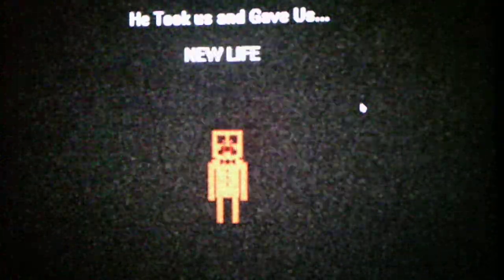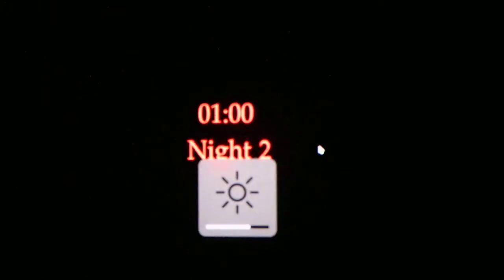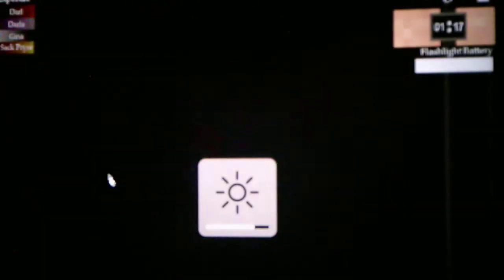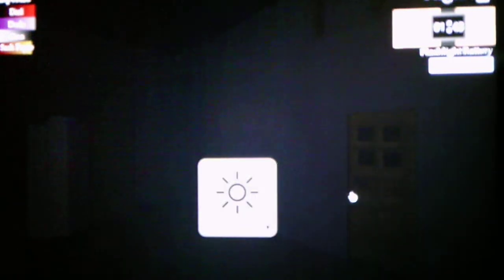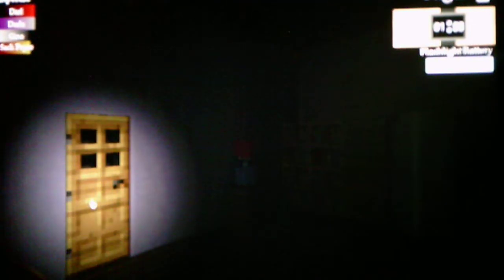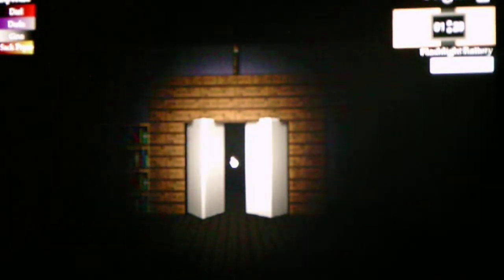Five Nights At Darl's 3 Nights 1 And 2 Part 1